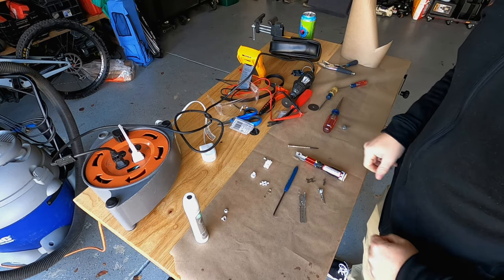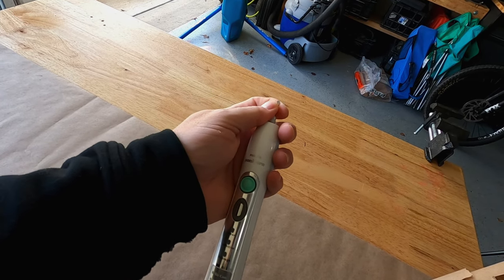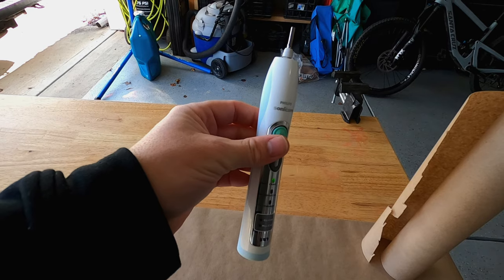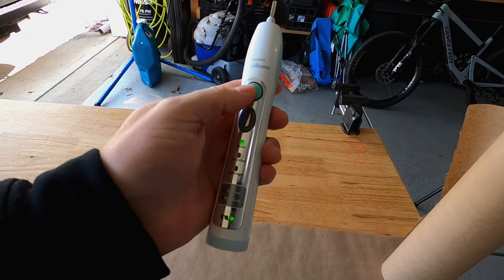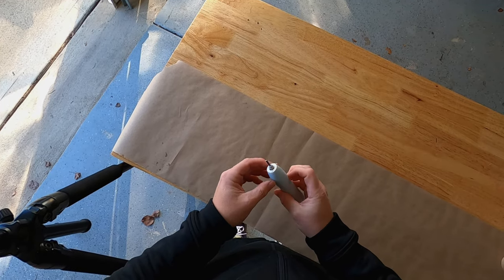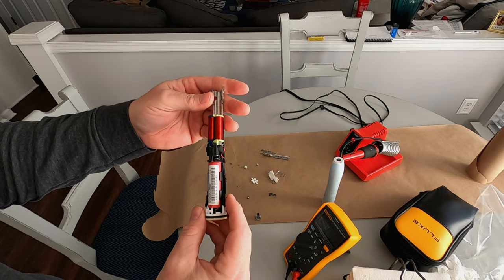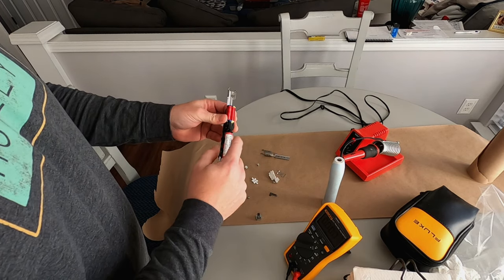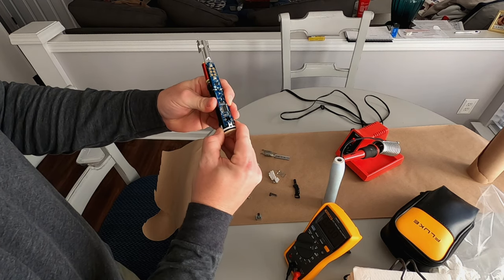MTBPlanB How to fix a Philips Sonicare toothbrush or reclaim LiON battery.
Join me this week as we try to repair a broken Philips Sonicare Toothbrush. If we can't, we'll reclaim the LiON battery instead!